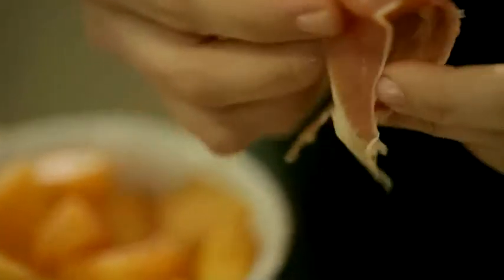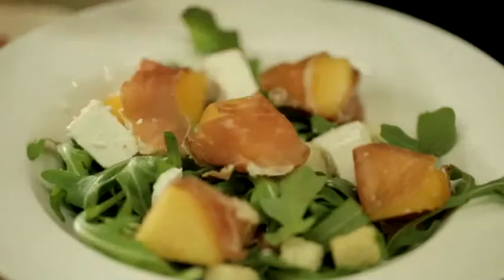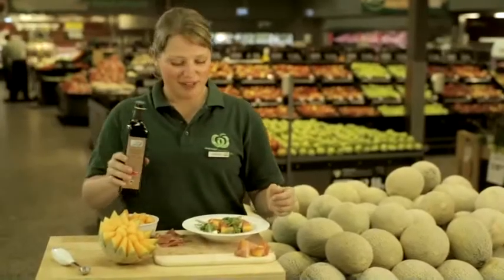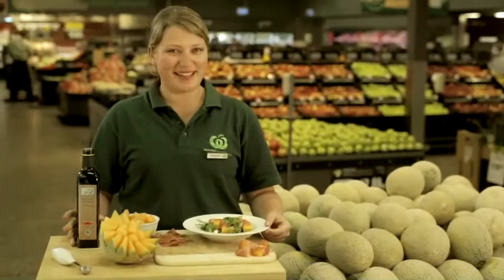Fresh Food Update - Rockmelons Inspiration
See what's fresh this week. Watch our Fresh Food Experts latest videos to find out what's in season, where it comes from and great tips on how to choose and enjoy the freshest produce.